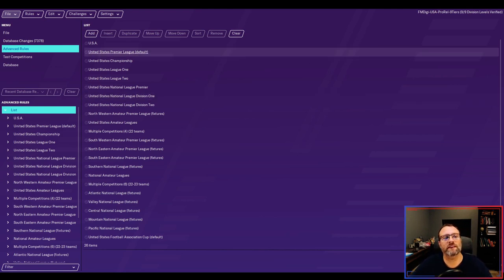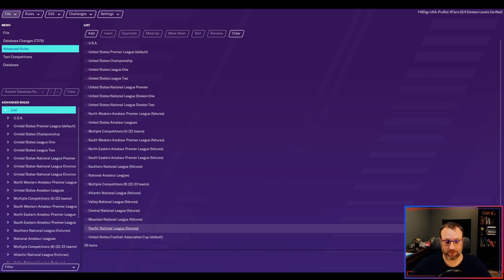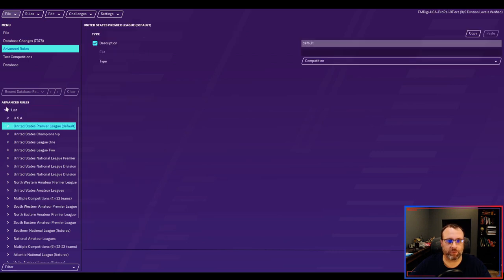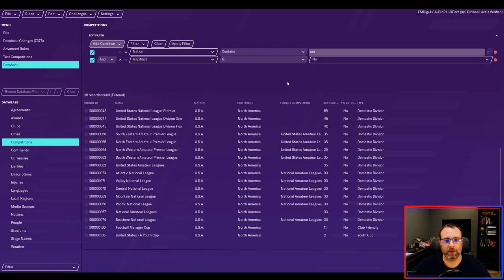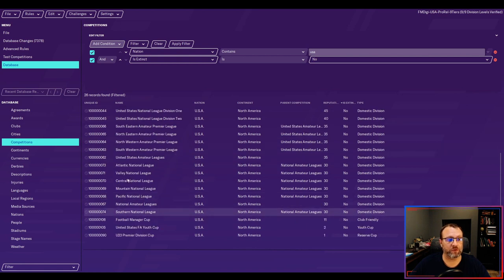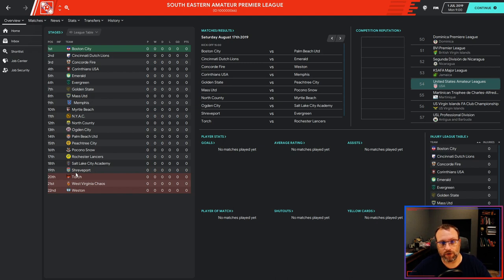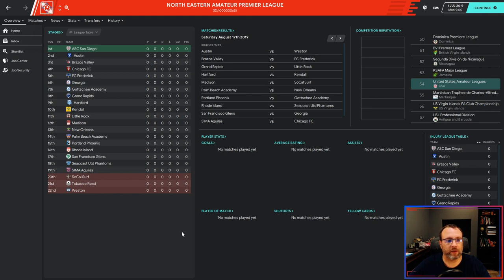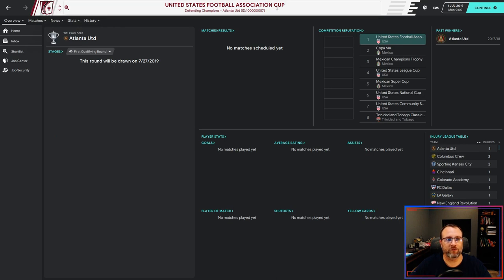FM20 - United States - Tier 9 Pro/Rel Database Intro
After many days of figuring out the Football Manager pre-game editor, I have finally completed version 1 of my USA 9 tier pro/rel database for FM20. Along the way, I was helped out by these legends. Thank you so much.